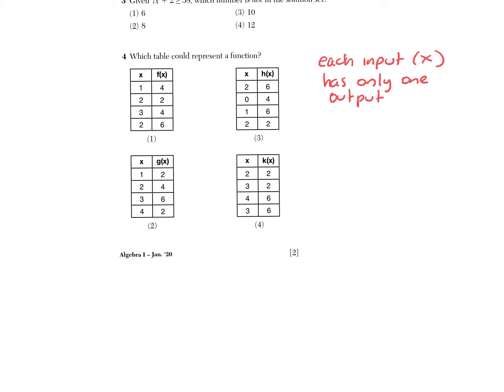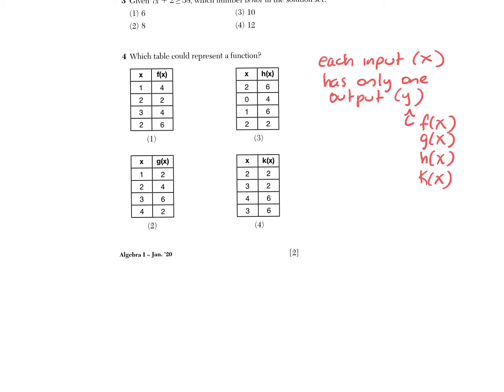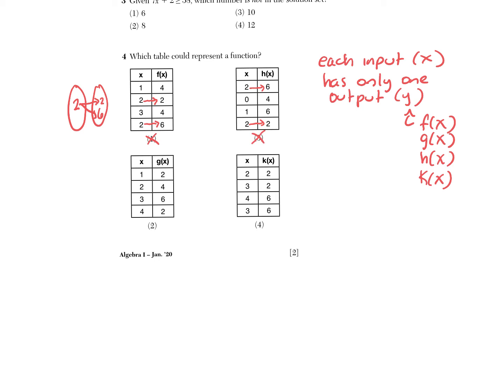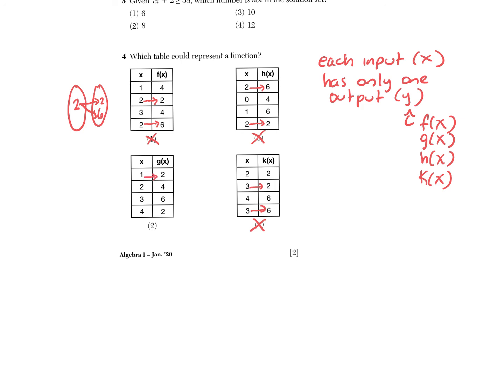January 2020 Regents #4.mp4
January 2020 Algebra 1 Regents #4